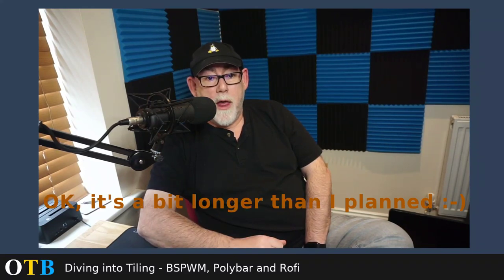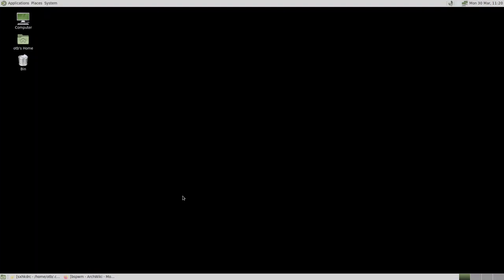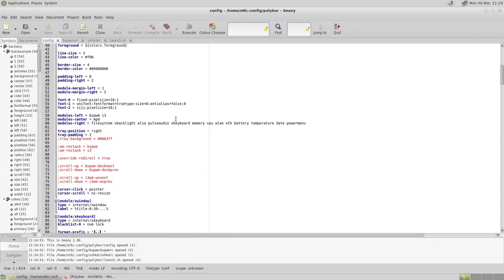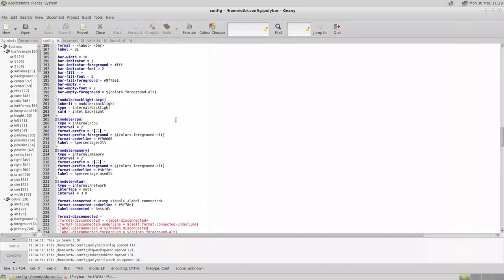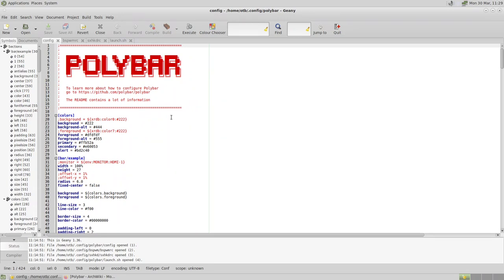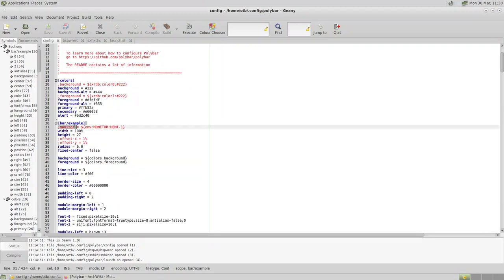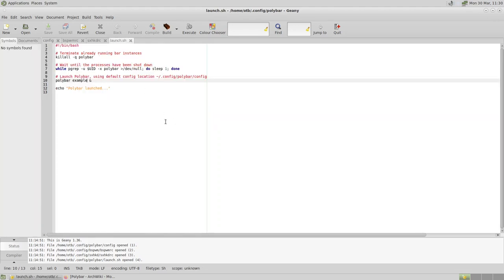Diving into Tiling - BSPWM, Polybar and Rofi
BSPWM is a tiling window manager like many others, but it does take a little more work to setup.  This video shows my continuing adventures with tiling window managers. BSPWM follows the UNIX principle of do one thing and do it well, so BSPWM does just that, it manages windows.  This means you need a separate status bar and even a method of handling key bindings.  You shouldn't be put off by this because it's actually simple to setup. Polybar took me more time to setup than BSPWM itself, but Rofi was surprisingly straightforward.

If you wish you can also view my content on LBRY